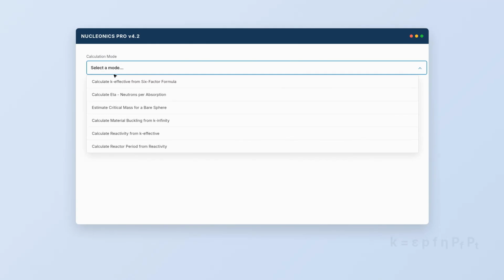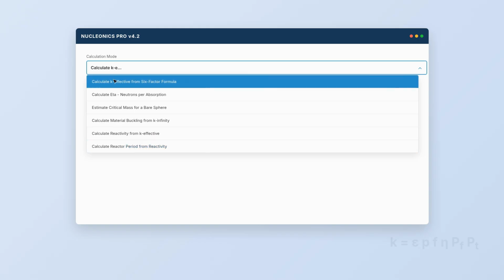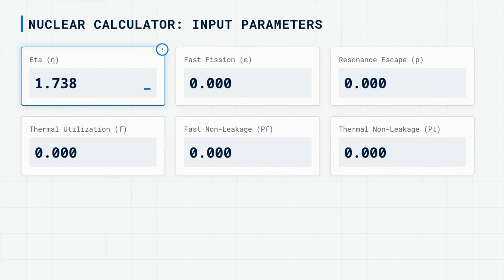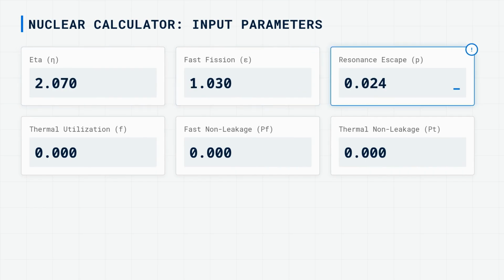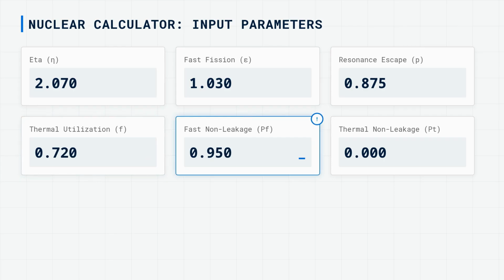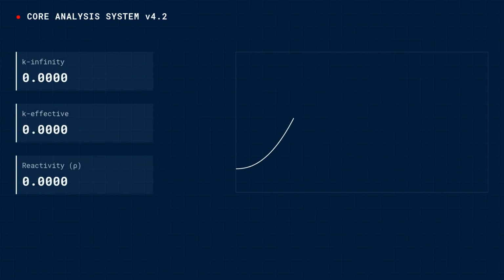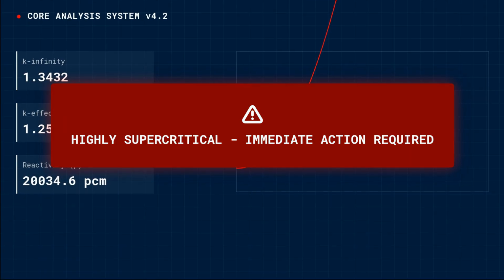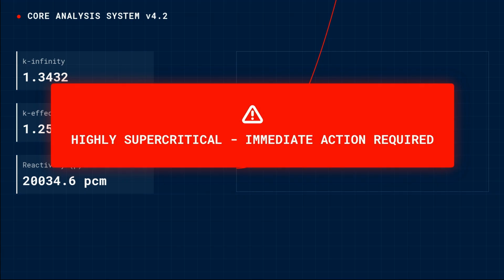Criticality K Effective Calculator — How to Use It | Engineering Tool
How to use the Criticality K Effective Interactive Calculator — an interactive engineering tool for calculators problems.

The Criticality K Effective Interactive Calculator determines neutron multiplication factors and reactor criticality parameters for nuclear engineering applications.

Let's explore the calculator interface. First, select your calculation mode from the dropdown menu. Options inclu...